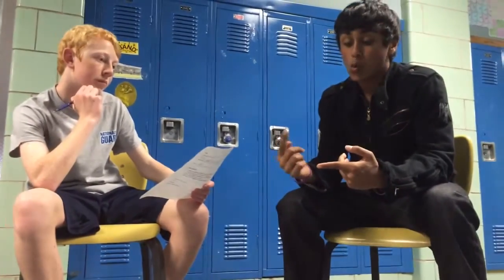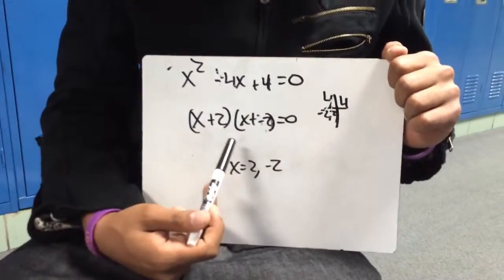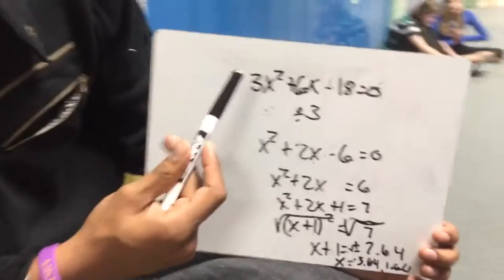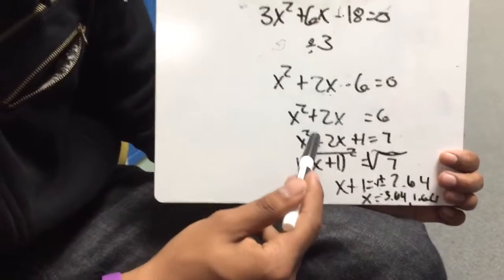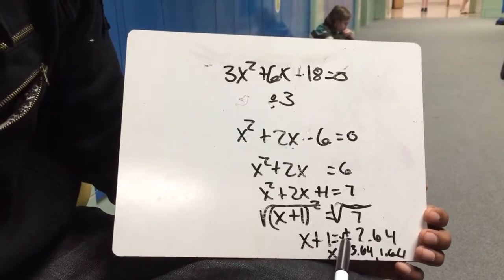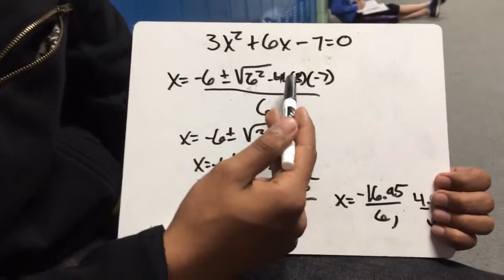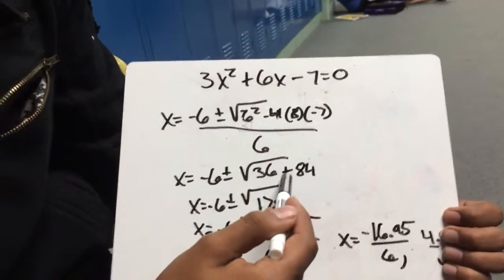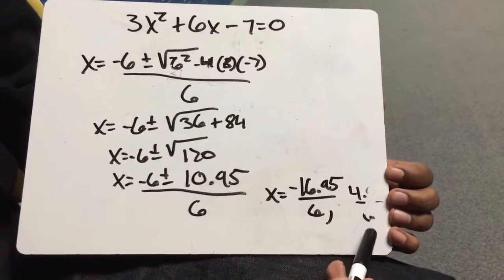Kevin Hart Interview Edison Middle School